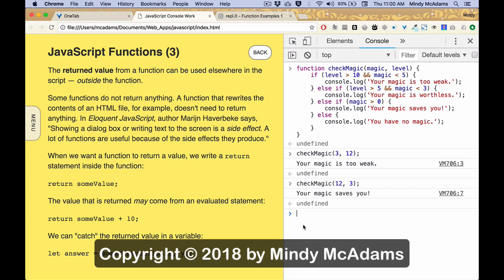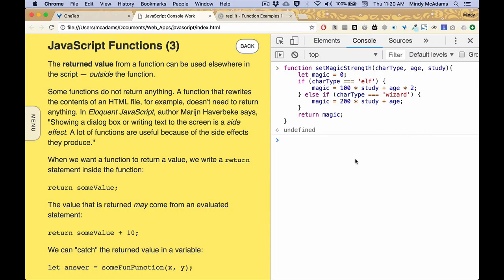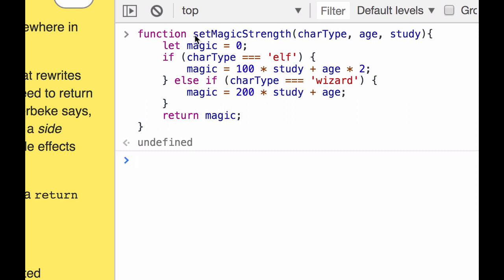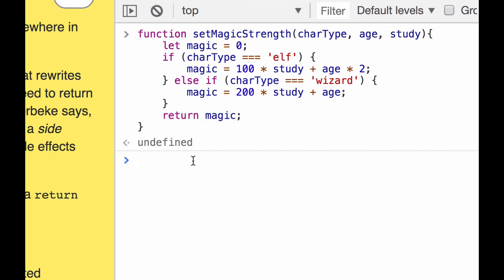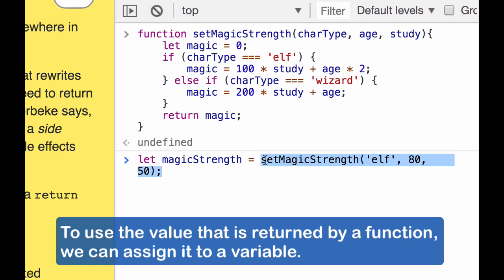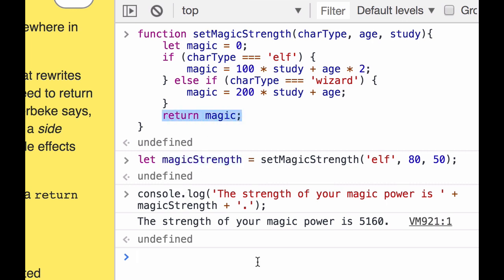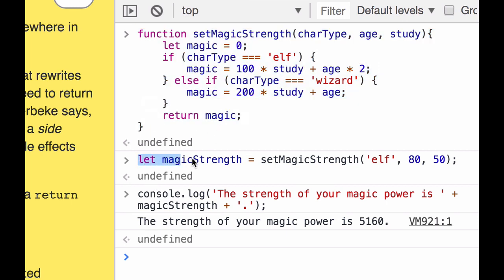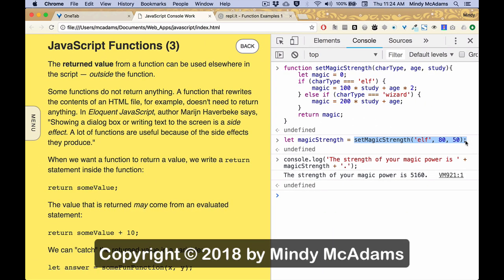js25 JavaScript Functions (3) - Returns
It is possible for a function to return a value. If it does, the value can be used outside the function. How to assign the returned value to a variable. Demonstration in the console.